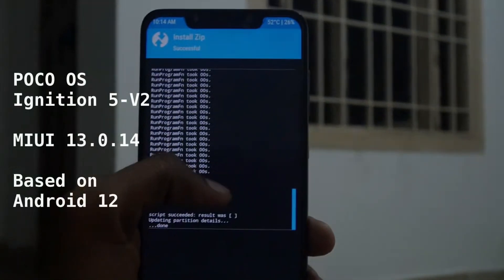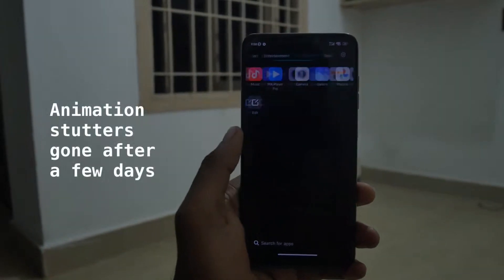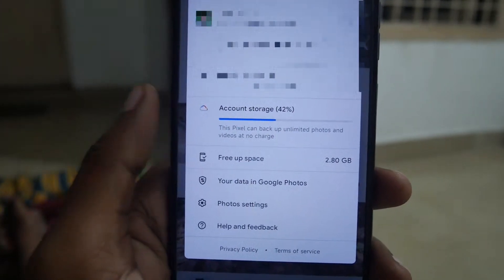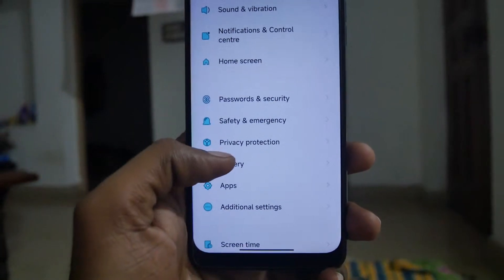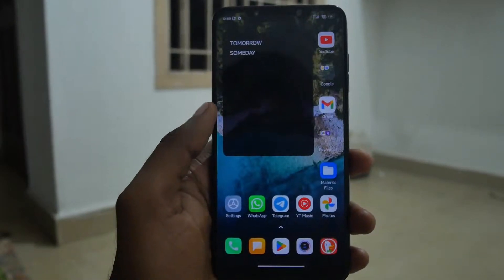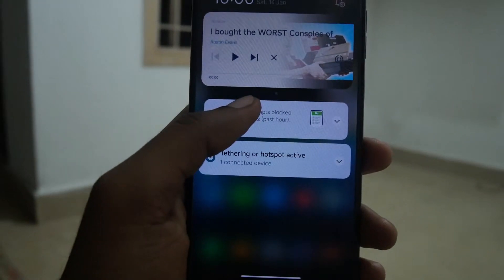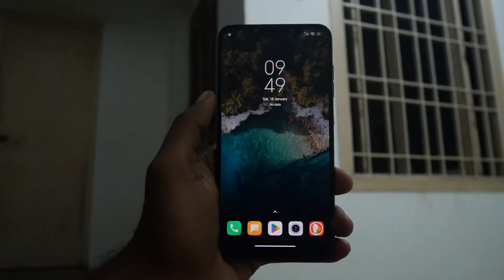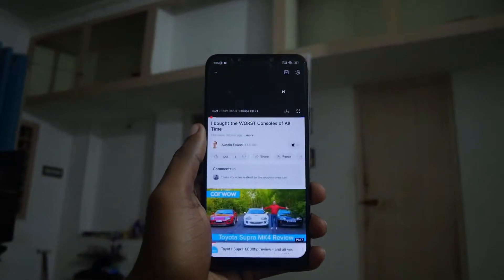POCO OS Ignition 5-V2 Quick Review | Custom ROM for POCO F1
This video is about my quick usage experience of POCO OS Ignition 5-V2 for the POCO F1. This is not a full review as I've not used this ROM long enough to make one. Just like said in the video, the smoothness and battery life kept improving with time but I wanted to try out another ROM, hence the quick review format.